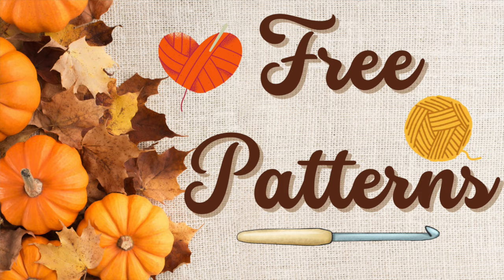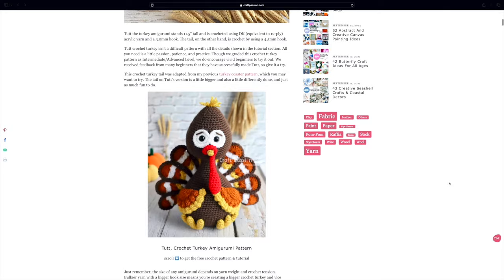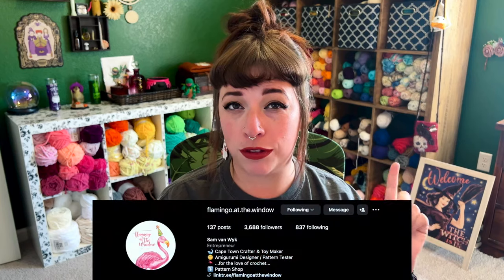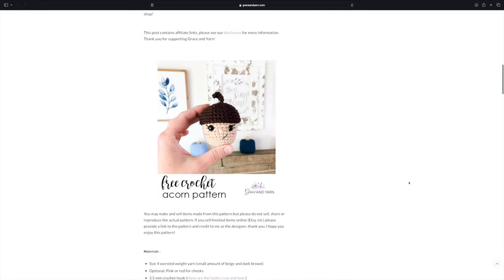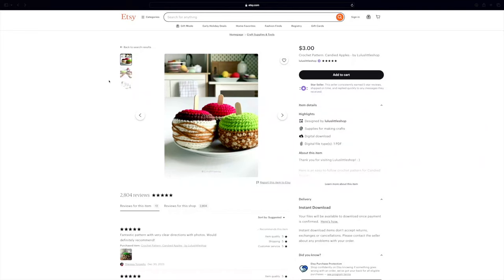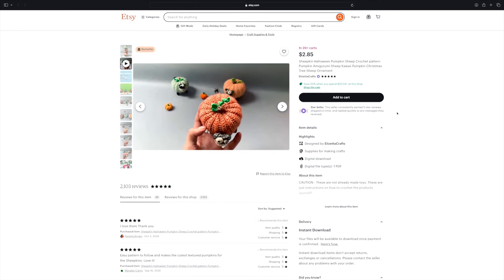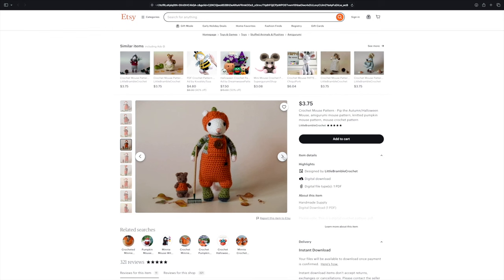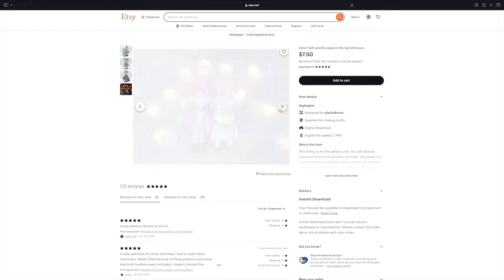Fall Amigurumi Patterns 🍁 ⎹ Free & Paid Crochet Plushies ⎹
It’s time to get cozy with 13 of my favorite Fall/Autumn Amigurumi Patterns. Nothing is more fun than crocheted Autumn plushies, so I had to share my favorite free and premium designs. Tell me your favorite fall crochet patterns!

Time Codes:
0:00 - Intro
0:43 - Free Patterns
7:47 - Paid Patterns
14:23 - Wrap Up

PAID
Caramel Apples
Halloween Pumpkin Head
Charlie Brown
Fall Mouse
Wert & Greg